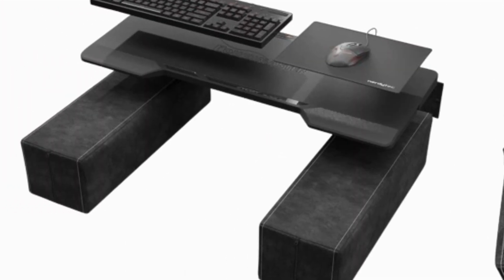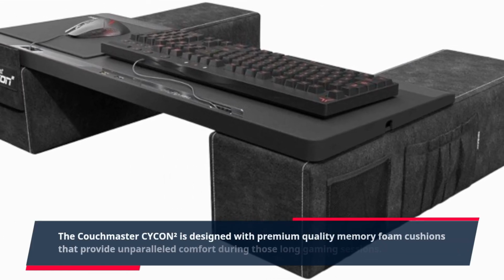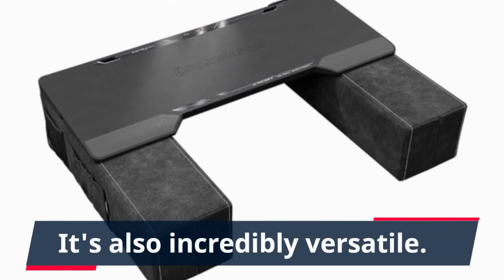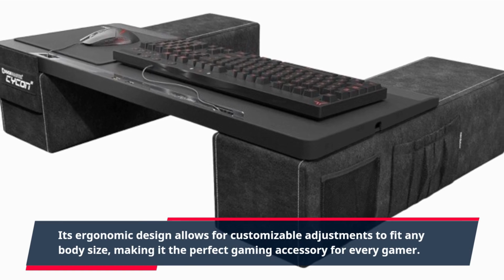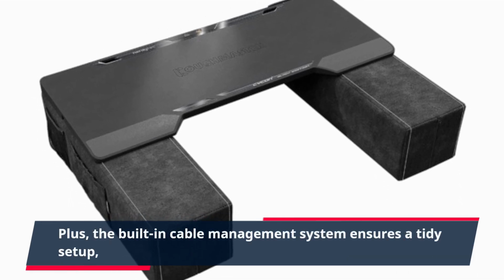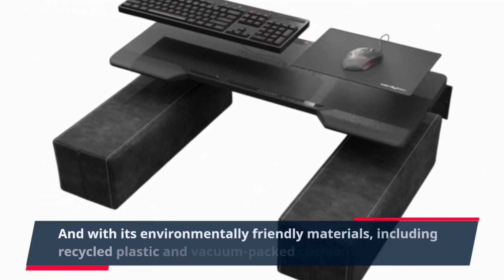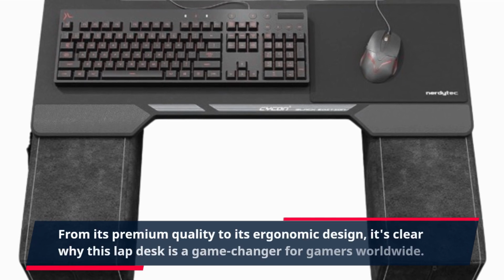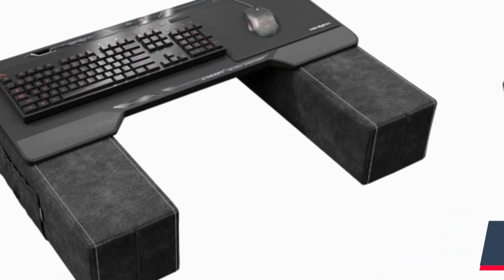🎮 Best Gaming Lap Desk | Couchmaster CYCON² Black Edition - Couch Gaming Desk 🎮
Amazon Product Name : Couchmaster CYCON² Black Edition - Couch Gaming Desk

Looking to elevate your gaming experience with comfort and convenience? You're in luck! In this video, we're exploring the world of gaming accessories to bring you the ultimate guide to the best gaming lap desk. Whether you're playing on a laptop or a gaming console, a lap desk provides stability, comfort, and ergonomic support, allowing you to immerse yourself in your favorite games for hours on end. Say goodbye to uncomfortable gaming setups and hello to the perfect gaming companion with these top-notch lap desks. Join us as we delve into the features, design, and compatibility of the best gaming lap desks available on the market. Don't settle for makeshift solutions – choose the best gaming lap desk and take your gaming sessions to the next level of comfort and enjoyment!